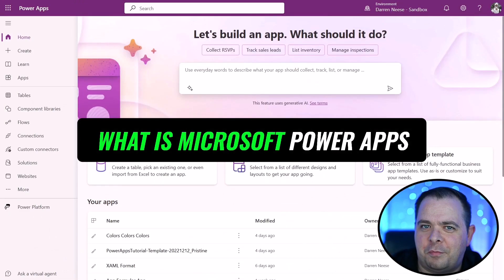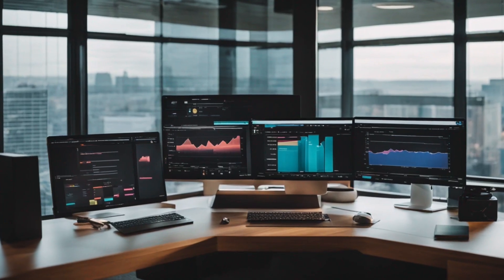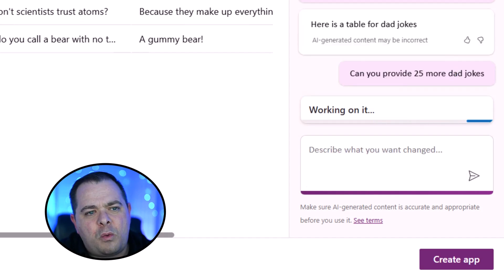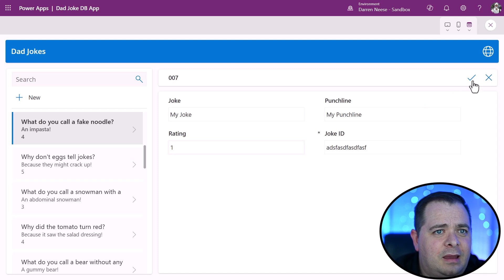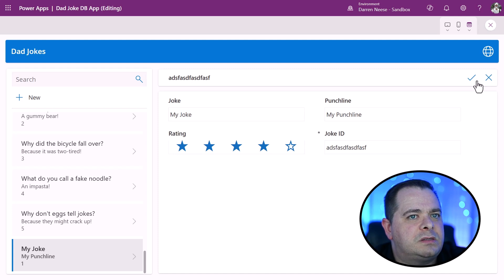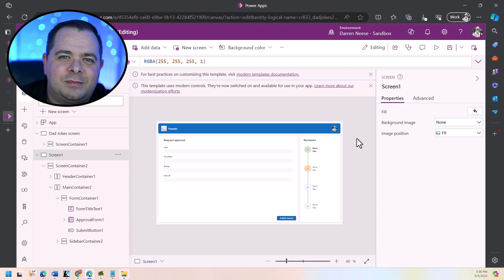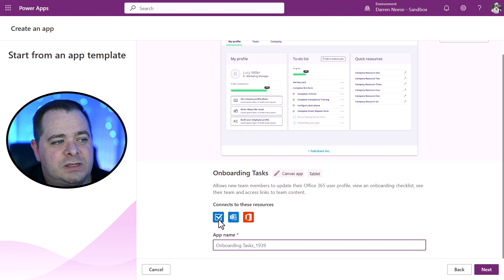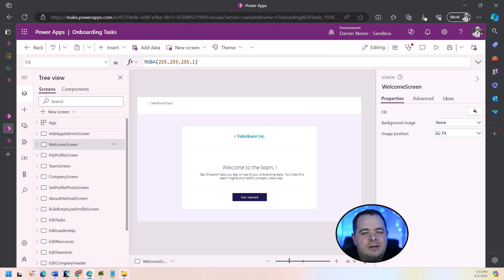What Can You Do With Power Apps: A Beginner's Guide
⬅️ 🆓 Discover the power of Microsoft Power Apps in this comprehensive beginner's guide! Learn how to create custom apps effortlessly, even if you're not a developer. This video covers everything from understanding the basics of Power Apps and the Power Platform to building and customizing your own apps. Explore how to leverage Copilot, connect to various data sources, and utilize app templates for rapid development. By the end of this tutorial, you'll have the skills to transform your data management with dynamic, user-friendly apps. Perfect for citizen developers and anyone looking to enhance their tech skills!

-Darren Neese with PowerApps Tutorial / SuperPowerLabs

00:00 - Introduction to Microsoft Power Apps
00:30 - Building Apps with Power Apps
01: 49 - Components of the Power Platform
02:22  - Data Sources and Connectors
03:18  - Creating and Customizing Apps
04:49 - Saving and Running the App
05:33 - App Functionality and Customization
08:57 - Screen Design and Templates
10:20 - Starting App Development
11:28 - Using App Templates
12:56 - Modifying Screens and Controls